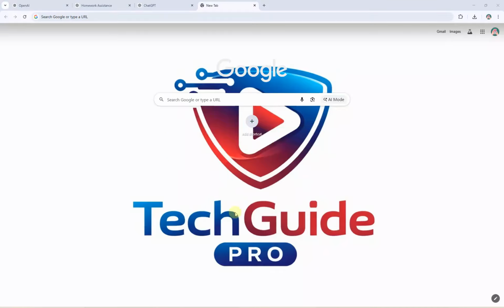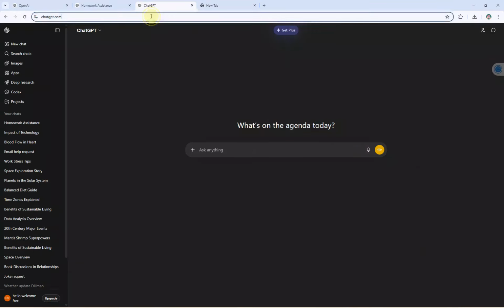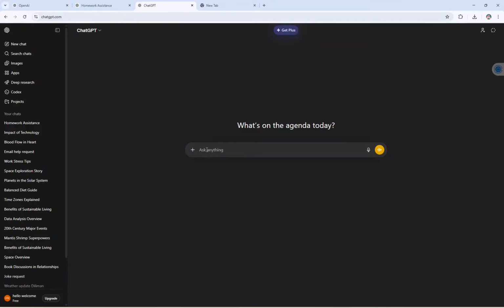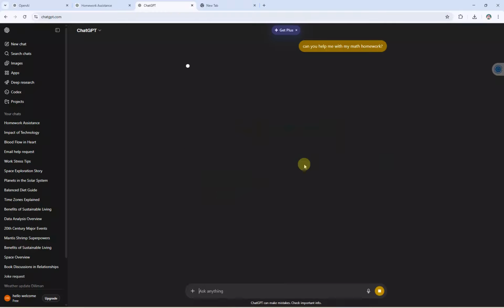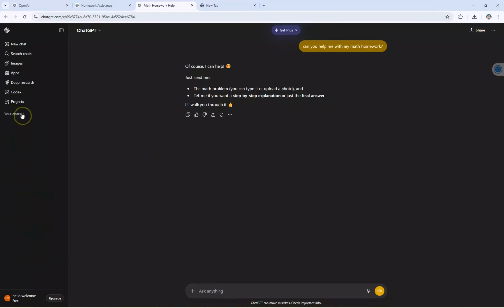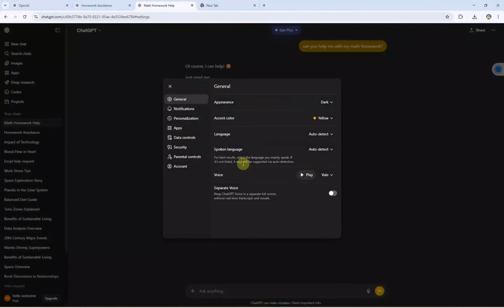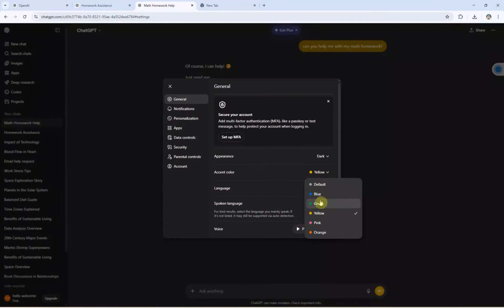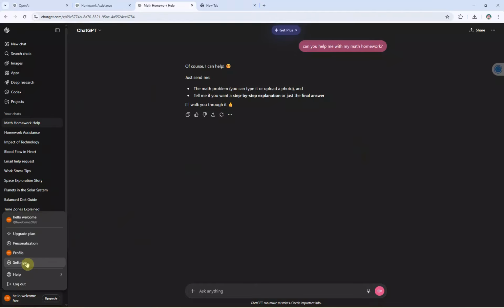How to Use ChatGPT for Everyday Tasks - Easy Guide 2026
Learn how to use ChatGPT effectively.

This comprehensive tutorial will guide you through the ins and outs of ChatGPT, showcasing how to harness its powerful capabilities for various applications. From generating creative content to answering complex questions, you'll discover the best practices for utilizing ChatGPT to enhance your productivity and creativity. Understand how to make the most of this AI tool, whether you're a beginner or looking to advance your skills in AI-driven conversations.